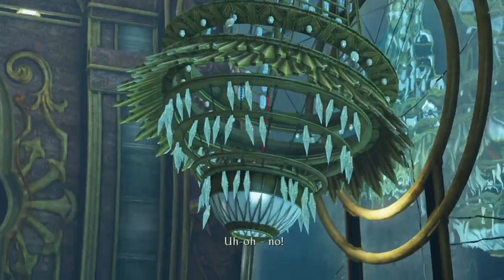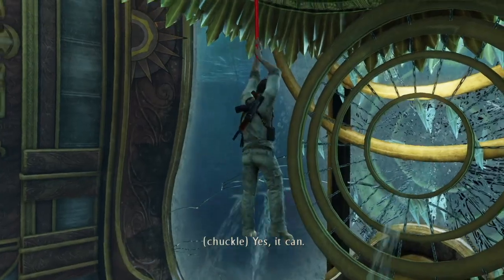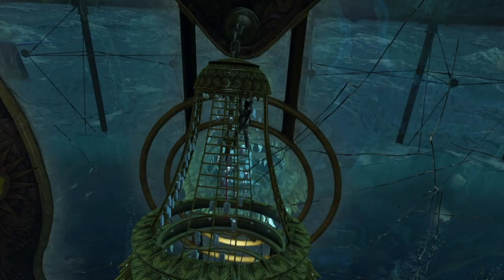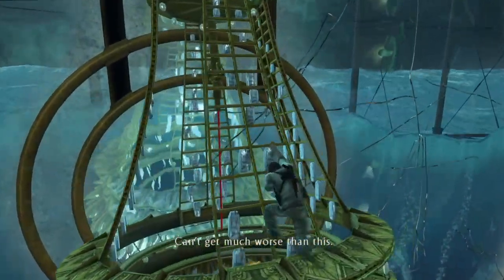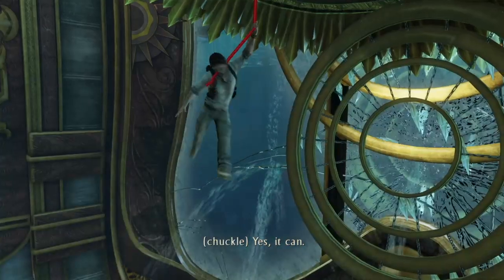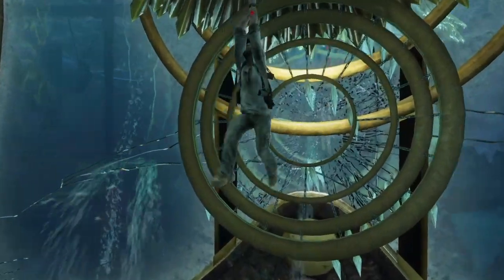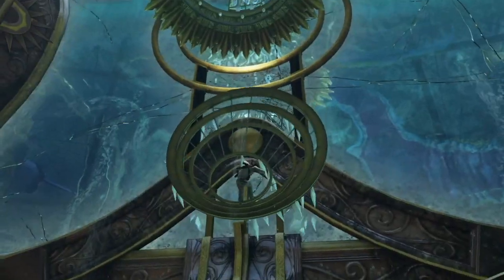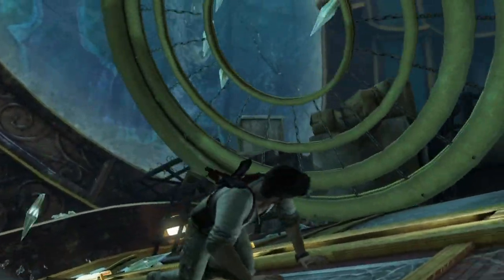HOW TO DO CHANDELIER ROPE SWING | CHAPTER 15 - SINK OR SWIM | UNCHARTED 3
In today's video: UNCHARTED 3 HOW TO DO THE CHANDELIER ROPE SWING | CHAPTER 15 - SINK OR SWIM i show you how to do the rope swing section on the Chandelier which you will either get first time, or you will attempt it multiple times and feel like you are getting nowhere.

I really struggled with this rope swing ad probably died at least ten times before i worked it out! So i figured i'd put up an updated version as the Uncharted Nathan drake collection is currently free for Playstation 4 users as part of the Play At Home Initiative which gave players a free copy of Uncharted: The Nathan Drake Collection and Journey for free from April 15 through May 5.